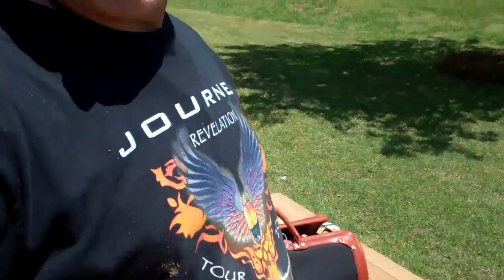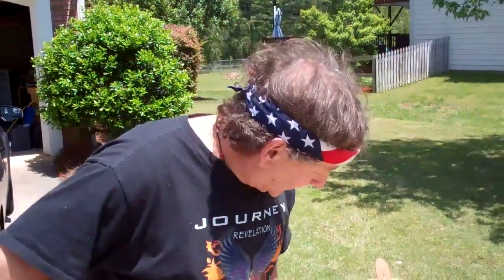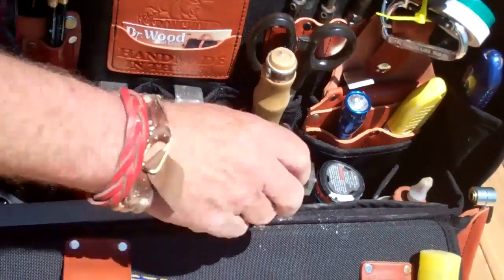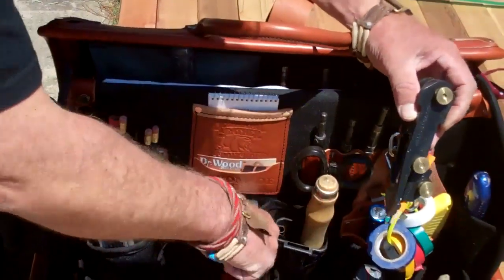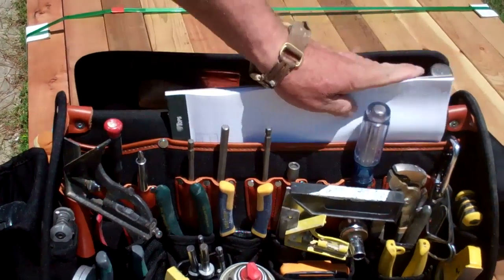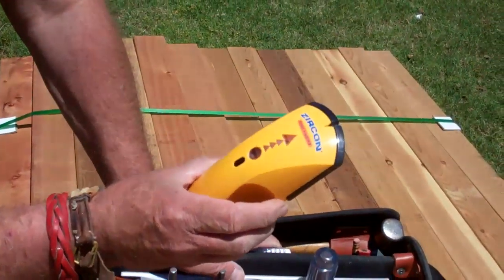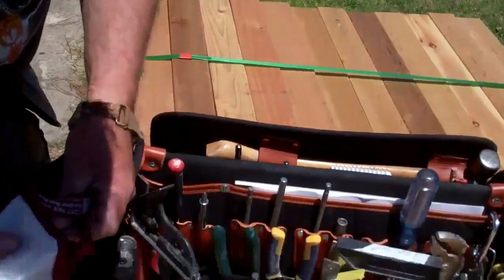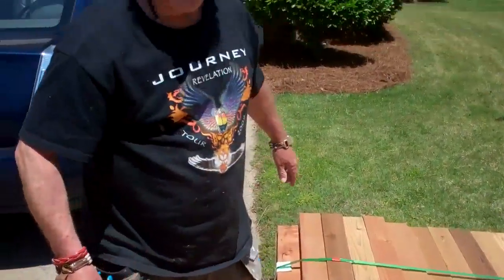"The Doctor" Tool Bag Occidental Leather Video by Kreg